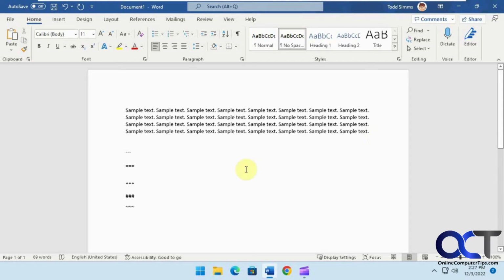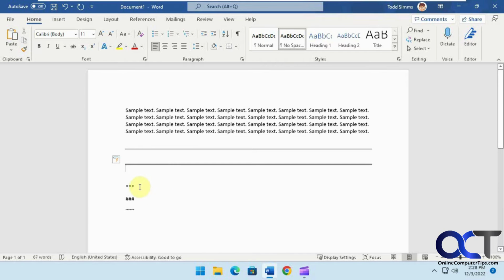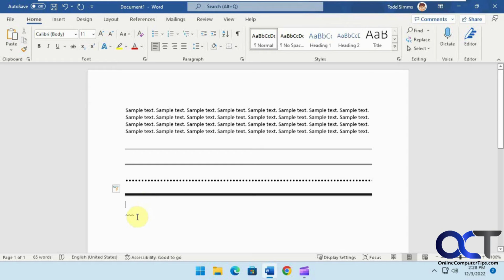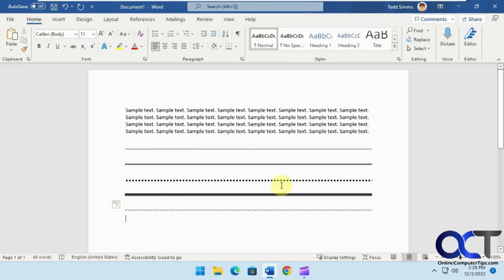How to Quickly Insert Various Underline Types in Microsoft Word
If you like to insert lines in your Word document between paragraphs for example, you can do so with just a few keystrokes rather than trying to create your own lines manually with the dash or underscore key. There are various types of line styles you can insert as well.

Here are the characters for each of the line types.

Check out our book (Office Made Easy) that is designed to take your Microsoft Office skills to the next level!